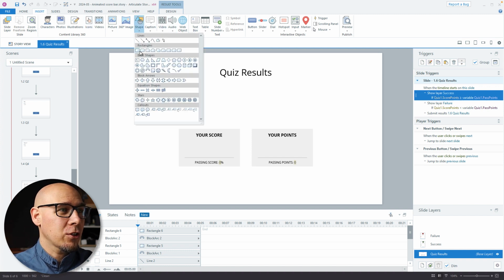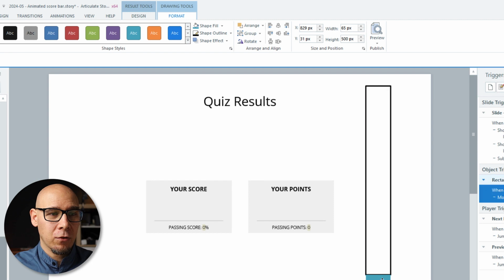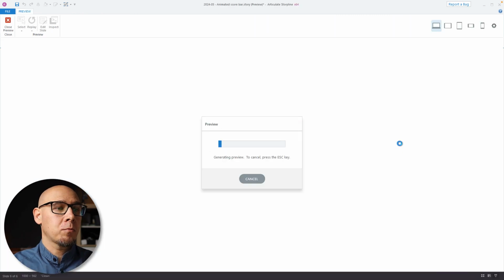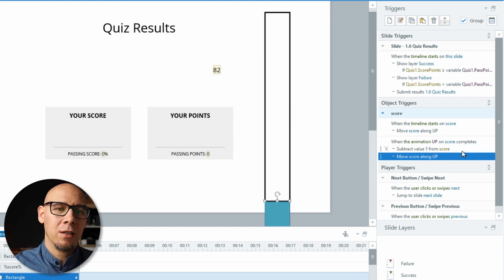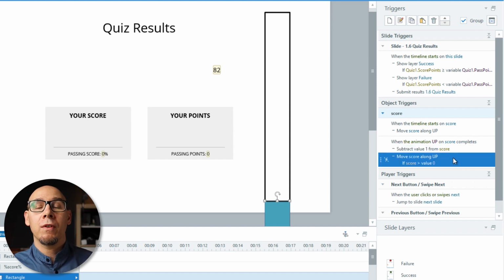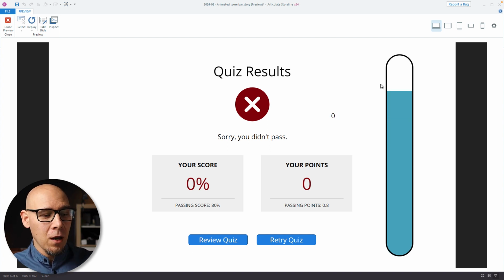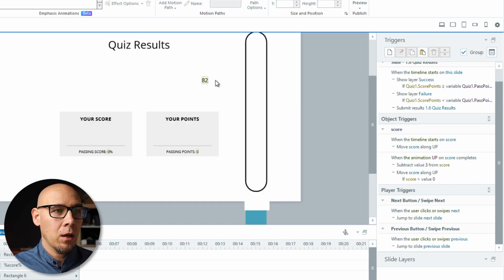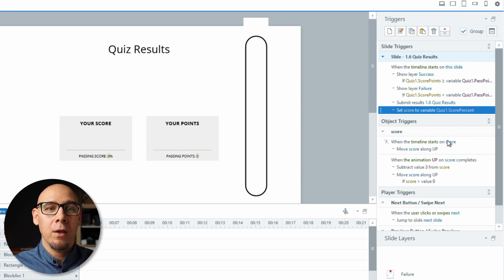Animated Score Graph in Articulate Storyline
Easily create animated score graph to visually represent user's achievement / score / points ...